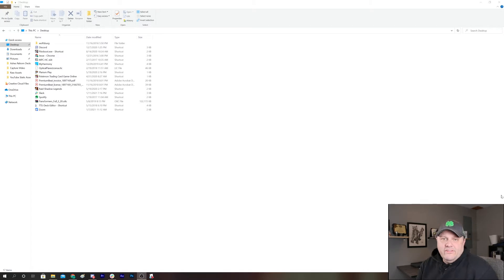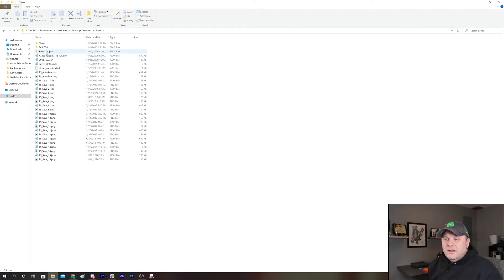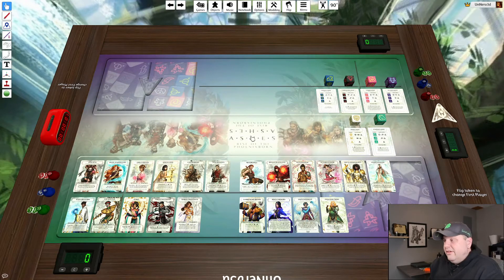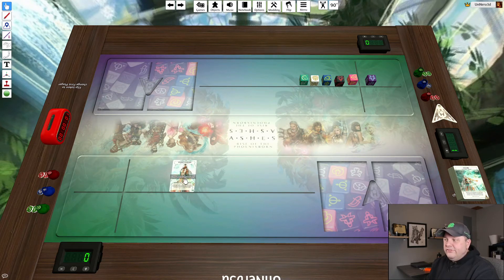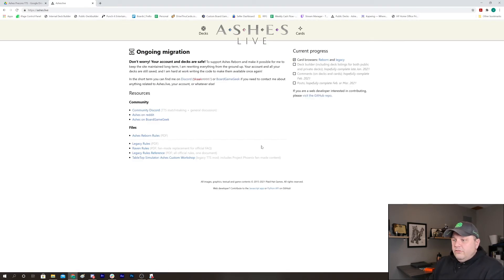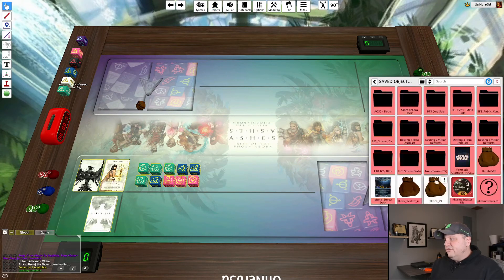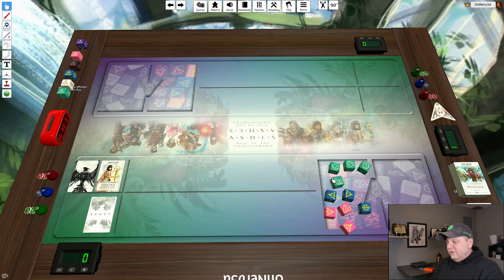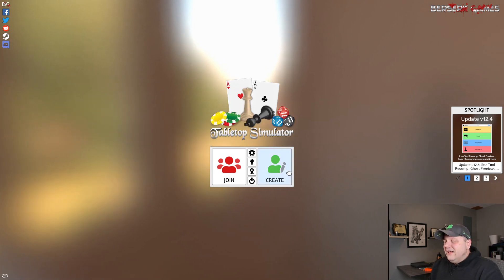Tabletop Simulator and Ashes - Complete Tutorial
Jesse will show you how to get the Ashes Tabletop Simulator save as well and build and play decks on TTS.